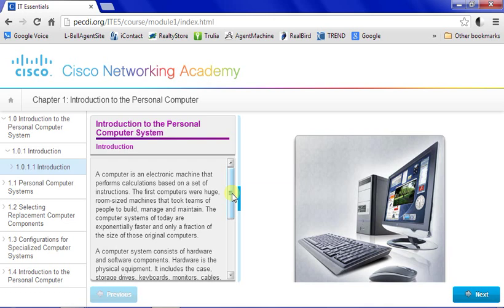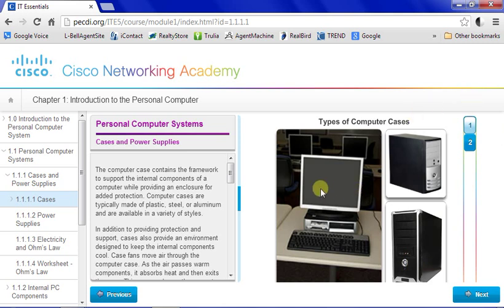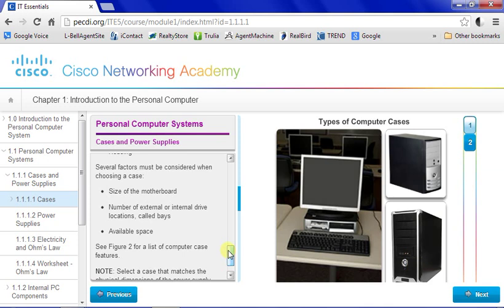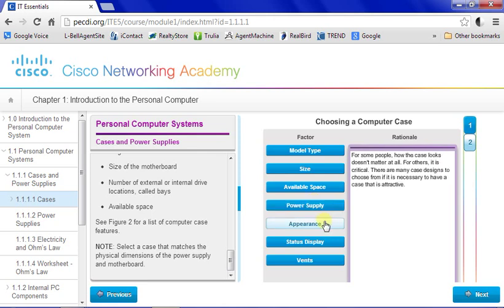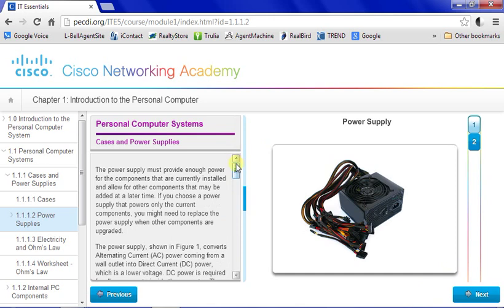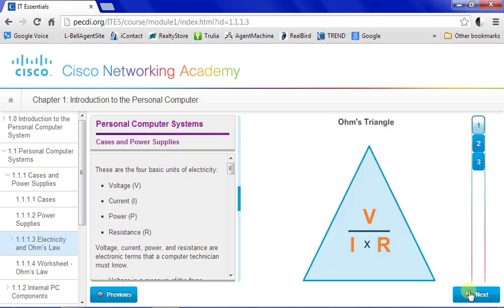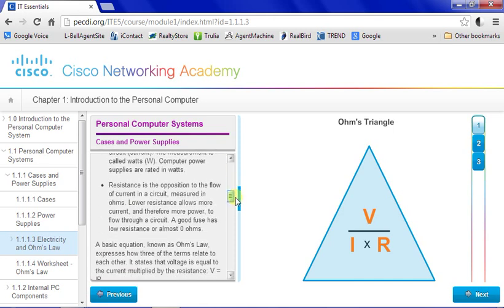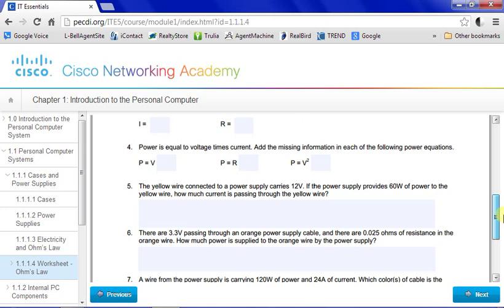ITE-Chapter1-Lesson1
ITE Lesson 1 Cases and Power Supplies